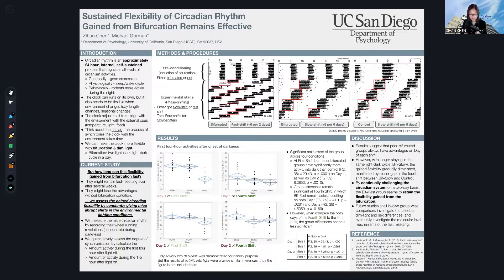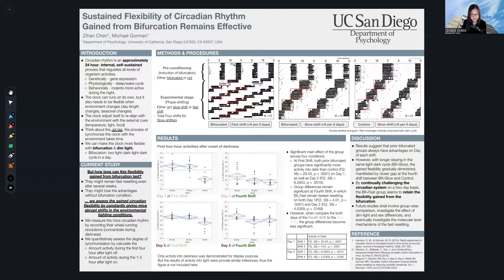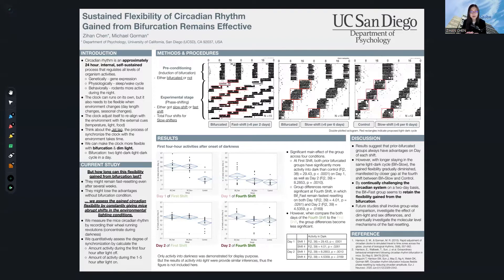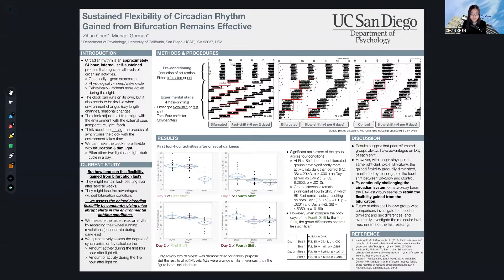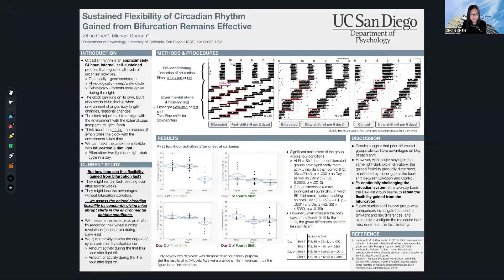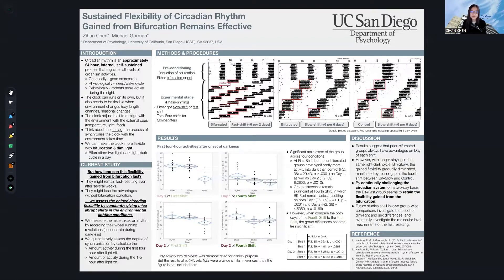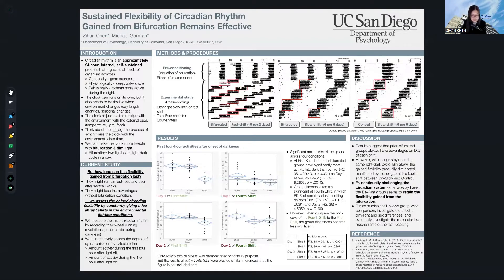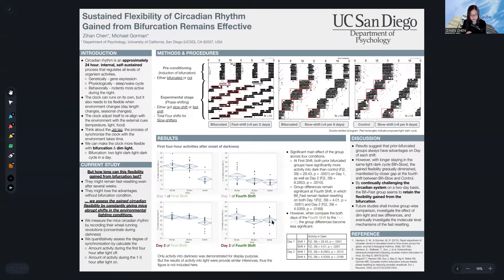Zihan Chen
Zihan Chen honors poster 2022